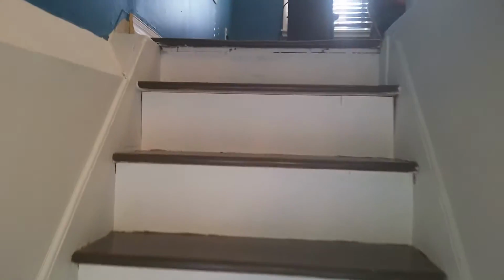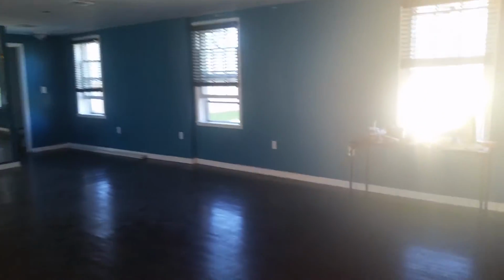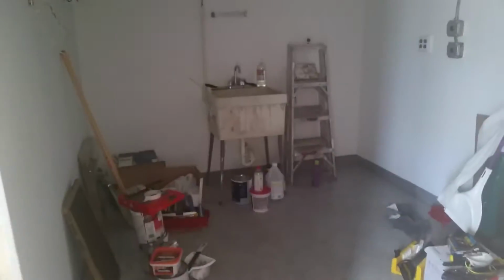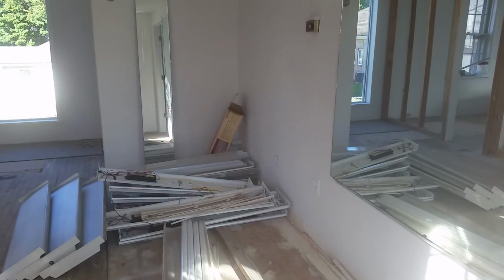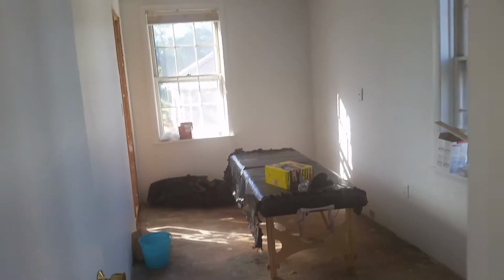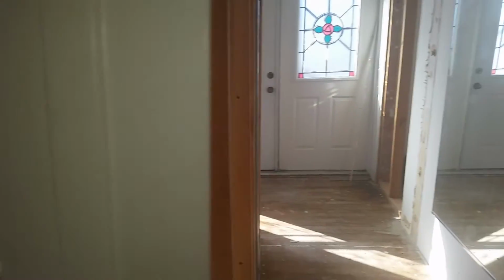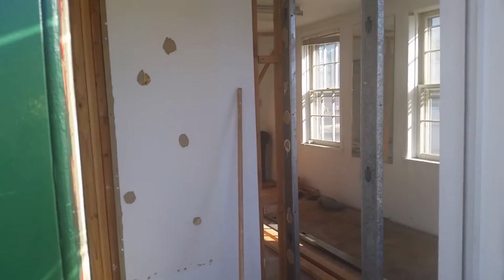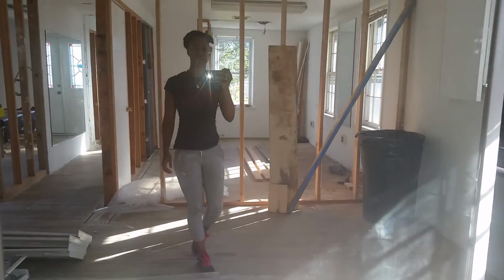Studio Tour #1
Unfinished massage suite